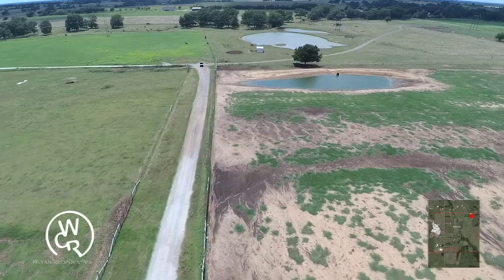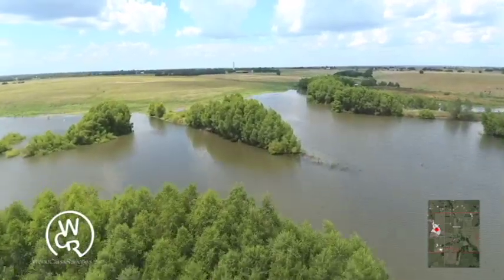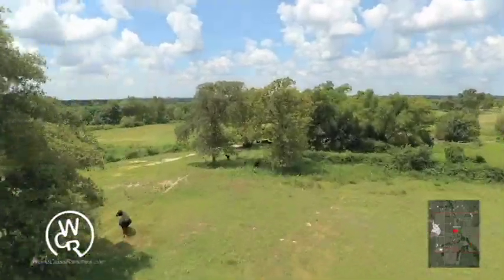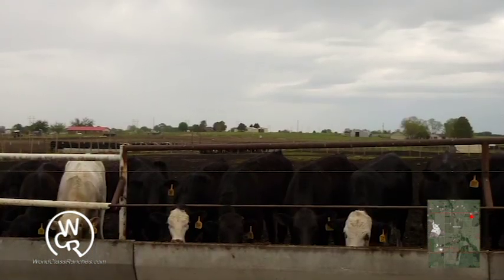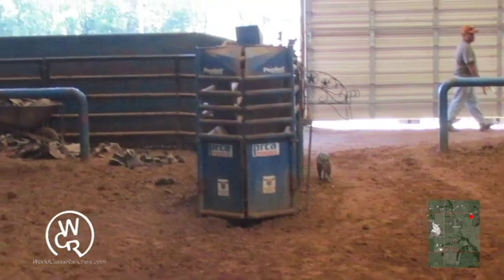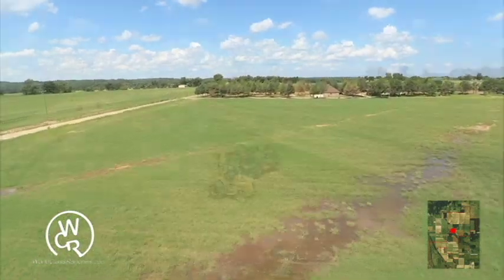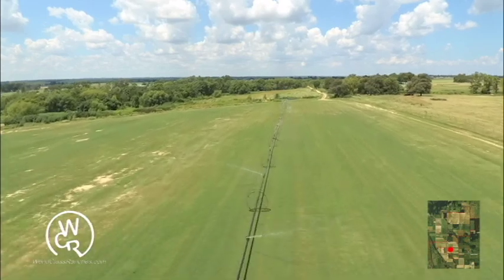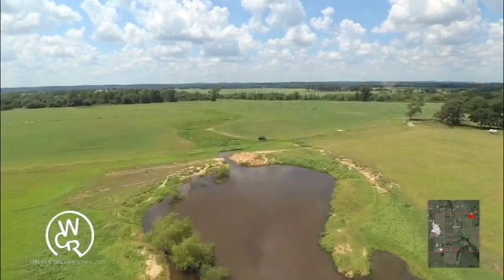3750 acres m/l Durant, Colbert, Oklahoma, Shops, Barns, Equipment, Cattle, Hunt, Electric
Property Description
NAME OF PROPERTY: Agri Enterprise 3750
ACREAGE: 3,750
LOCATION: Operations service the Dallas/Fort Worth Area
CLOSEST TOWN: Durant, OK and Colbert,OK
ACCESS: paved and gravel county roads
TOPOGRAPHY: flat to rolling
IMPROVEMENTS: Headquarter Residence,shops,barns & equipment
HOME SQFT: 3,177
BEDROOMS: 3
BATHS: 2
FORAGE: burmuda,native,clovers,alfalfa,grazon,silage
CAPACITY: 350 mama cows and 1,000 head feeders
WATER: Rural Water District, wells and pumps
WILDLIFE: Dear, turkey, ducks, geese, fox, coyotes,etc.
UTILITIES: Electric
Comments:
Our country was developed by a breed of pioneers that were noted for being entrepreneurial and innovative.
The Agri Enterprise is the epitome of the pioneer effort.  The owners have developed each section of the property to produce at its highest level based on the effective use of the amenities that nature has provided with while protecting the environment.
The home place has a deep 30 surface acre lake that irrigates corn or sorghum crops, the balance is well maintained pastures of Bermuda, rye, native clovers as well as other formage for the mama cow operation.
Another portion of the ranch houses employees along with a commercially equipped shop, equipment sheds, silage pit, hay storage, along with state of the art tractors, feed trucks, hay grinders, disks, plows, planters, cattle haulers, etc.
The Elite Sod Farms, LLC has state of the art sod preparation, seeding, fertilizing, mowing, cutting and stacking for  the most efficient marketing cycle.  The pallets are then loaded on Semi trailers for delivery to the customer.  The irrigation system has approximately 8 miles of underground pipe that utilizes the surface water from the Red River. (Permits in place.) There is approximately 360 acres available for expansion with the irrigation pipe in place.
The Sod Farm sits on top of thousands of tons of sand aggregates from river rock to cement sands to possibly fracking sand.
The residential and commercial growth area from Dallas to Oklahoma City includes Dallas/Fort Worth, Frisco and Denison, Texas and Durant, Ardmore, Pauls Valley, Norman and Oklahoma City, Oklahoma which is predicted to keep the demand for sod and sands at an increasing level for the next 30 years.
This is a turn-key operation which would include one year of management consulting from the Owner with all employees, customer lists, equipment, cattle and feed. (A list will be negotiated to be as of a certain closing date.)
THIS IS A ONE OF A KIND IONIC OPERATION. New born calf to packing house with home grown forage.